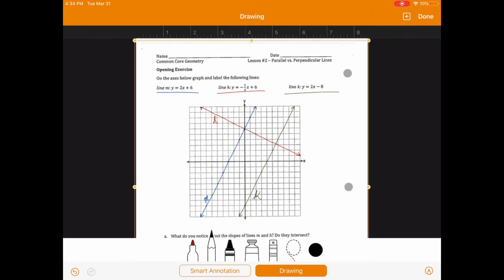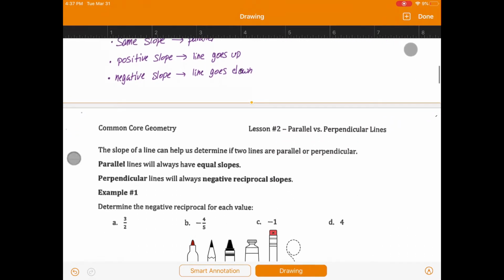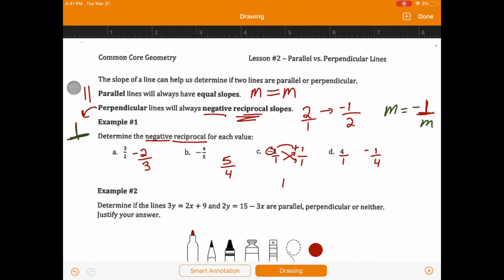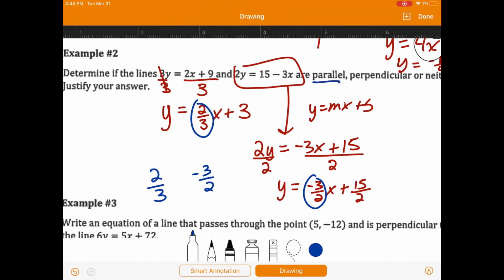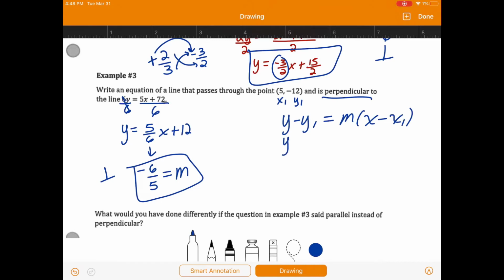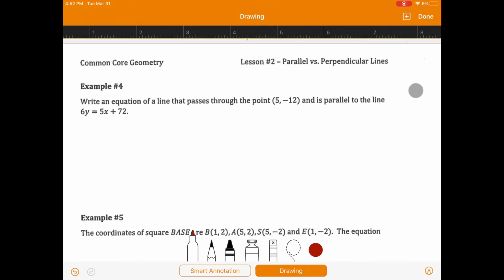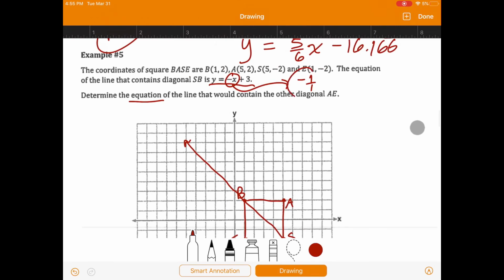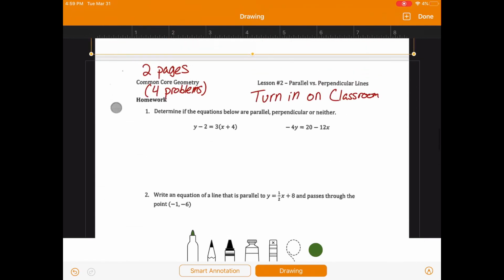Unit 8 Lesson 2